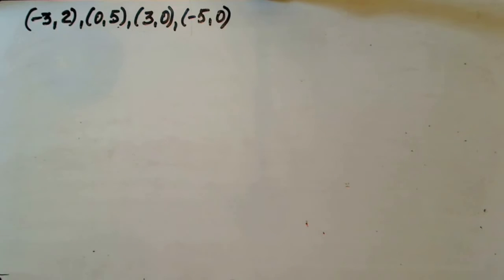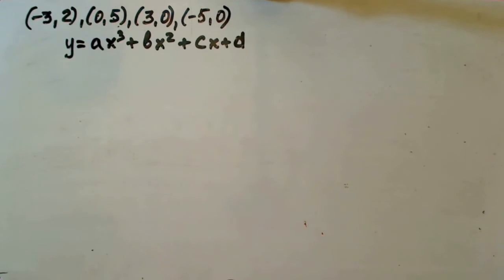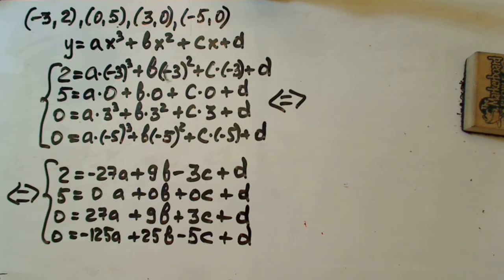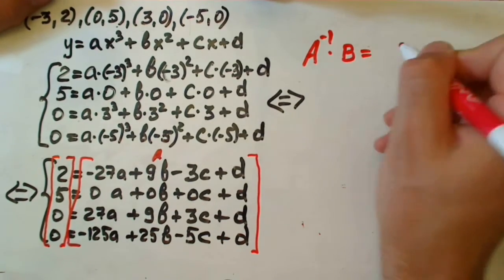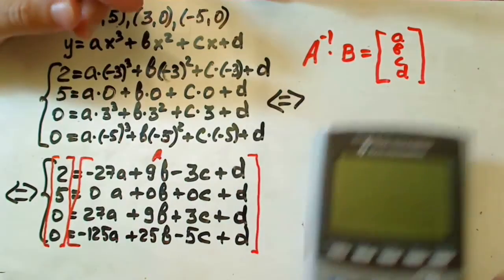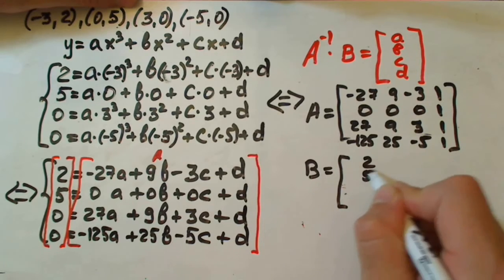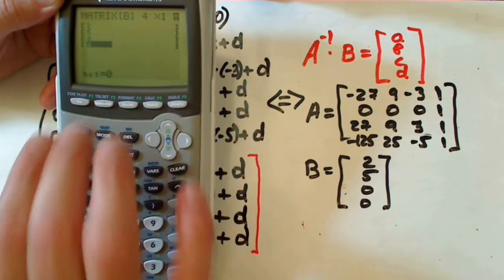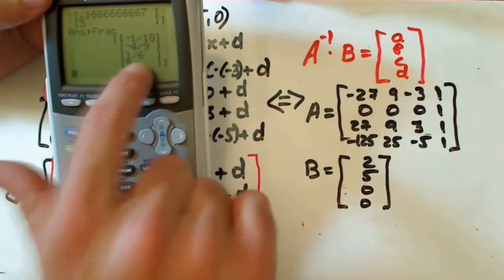cubic function from 4 points.WMV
finding a cubic function from 4 given points by using matrices.